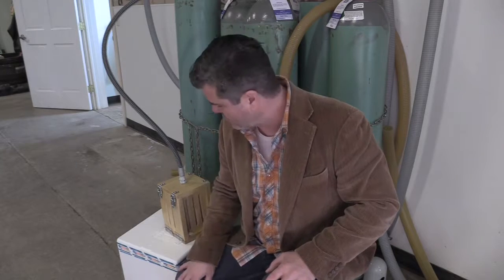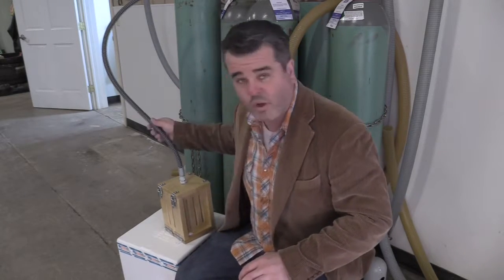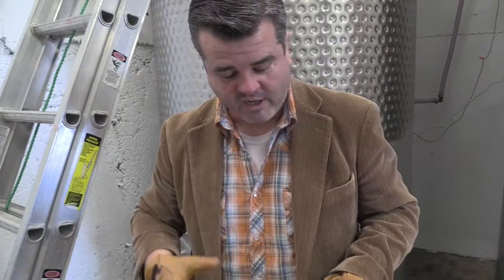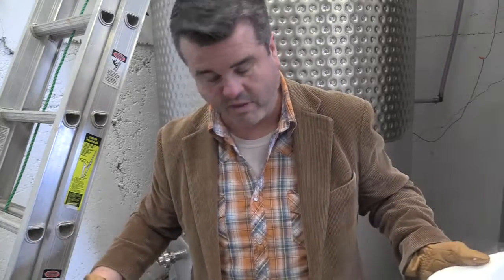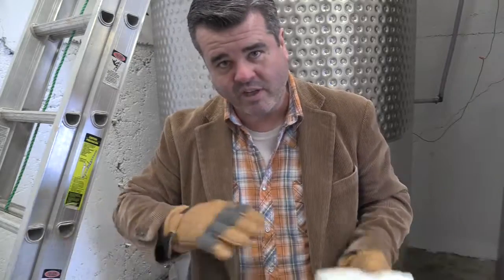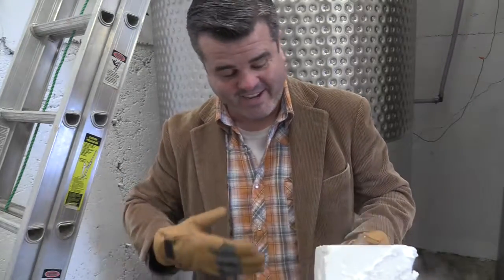Making and Using Dry Ice in Winemaking at Bellangelo - Premium Finger Lakes Wine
In this video, we take a look at how we make one pound blocks of dry ice in the cellar for use in our winemaking.  From gassing wine tanks, to cooling fruit, to inhibiting fruit fly populations, at Bellangelo we use dry ice in a myriad of ways.  In this video, we go through one instance of how we use it, and show you just how easy it is to make.